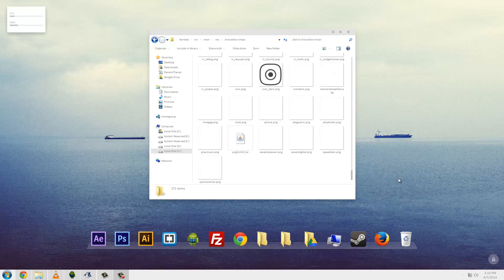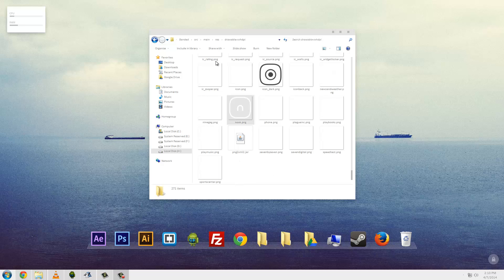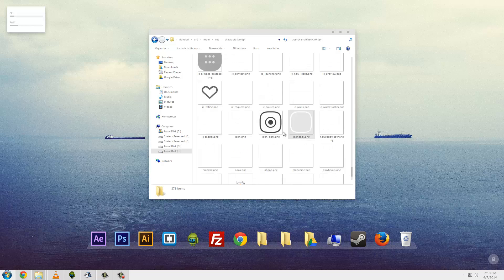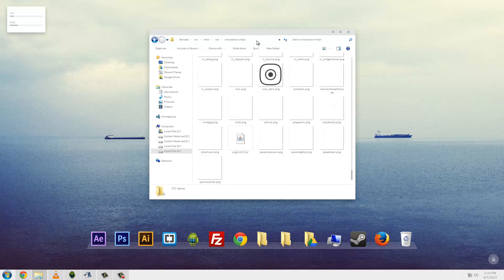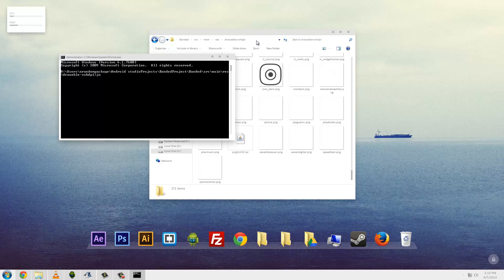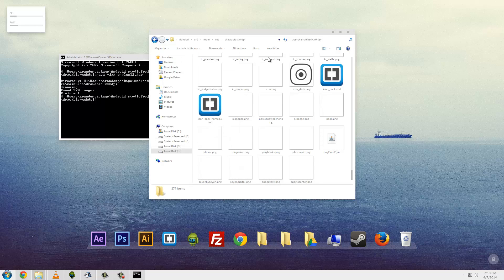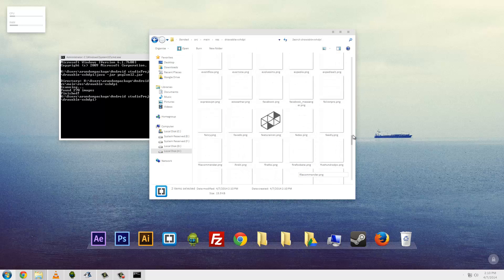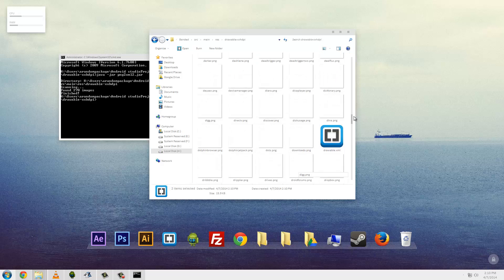Png2Xml2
If you have issues, you may need to compile it on your machine. To do this you need the bluej ide

Get that installed and download the source form Pk's github